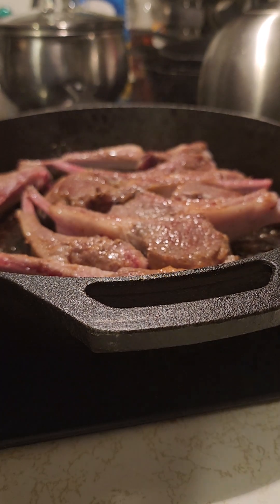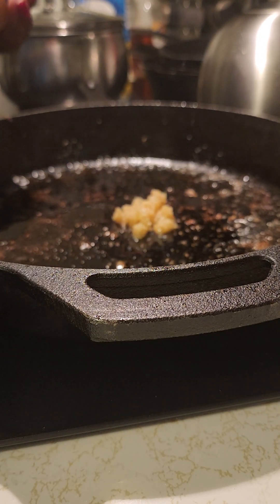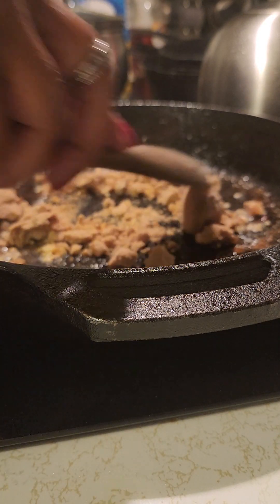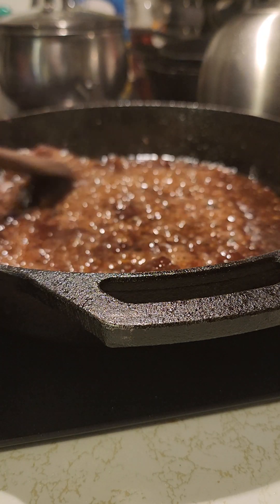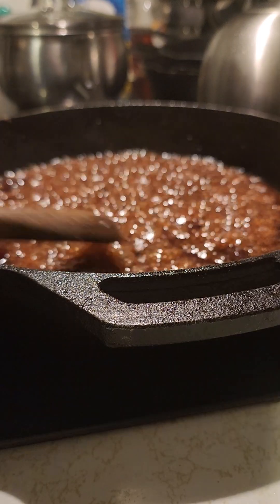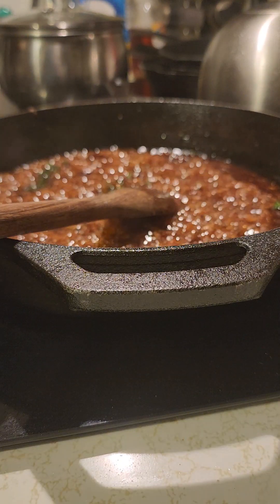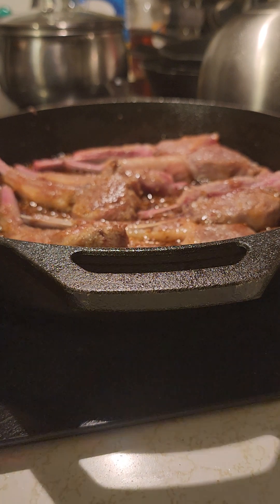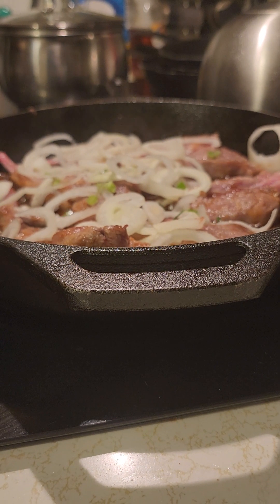step 2 searing